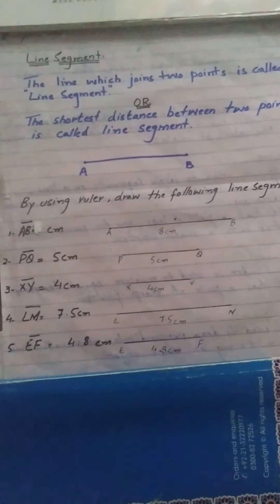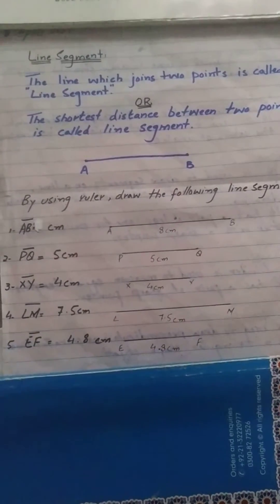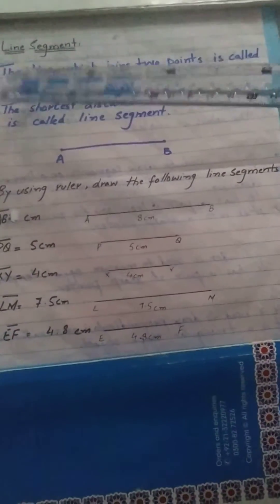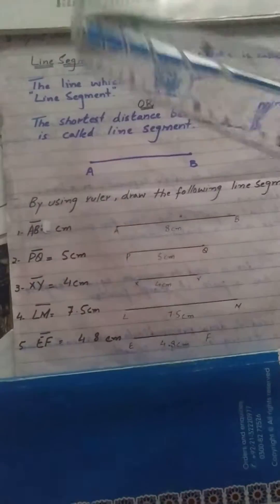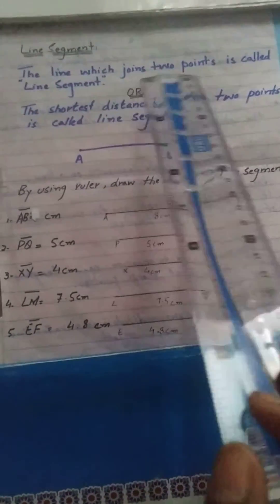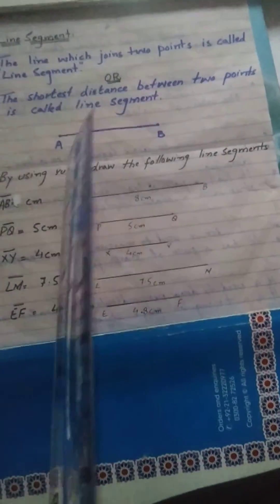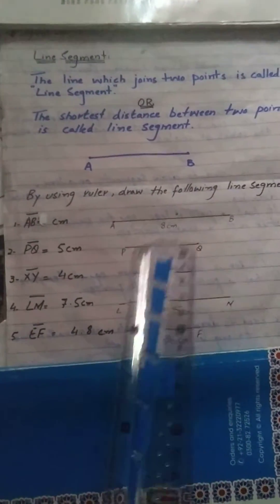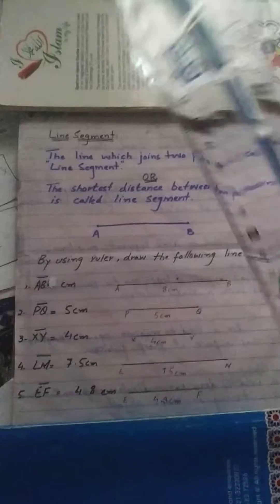Grade IV Maths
How to draw a line segment